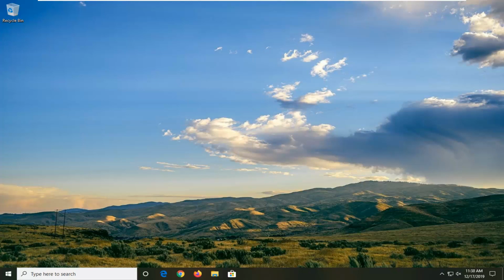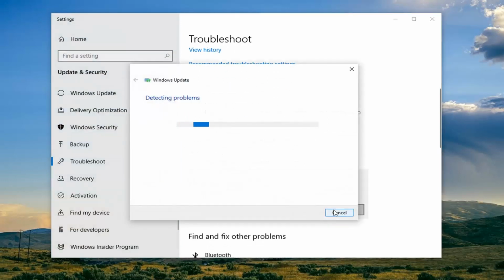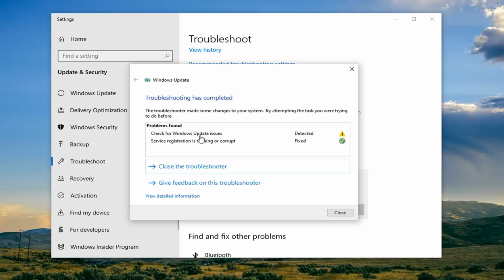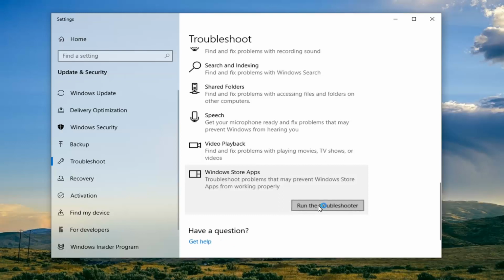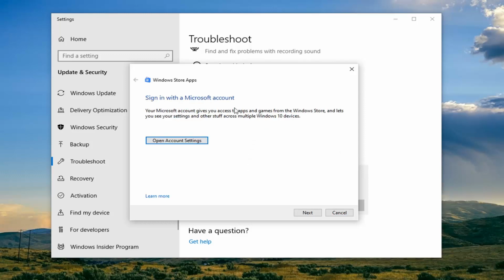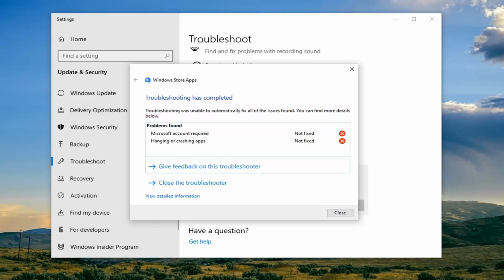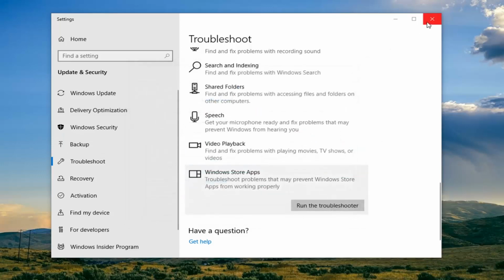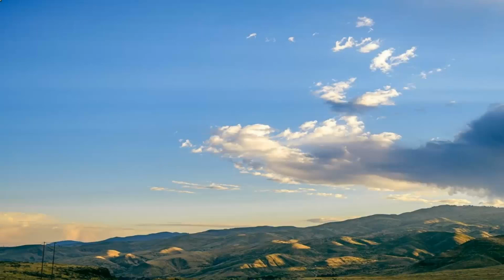How to Fix Microsoft Store Error 0x80d03805 In Windows 10 [Tutorial]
When this problem occurs, Microsoft Store begins downloading but very shortly afterward will trigger an error stating that something unexpected has happened. Upon expanding the error details, users see the 0x80D03805 error code. However, this error code might also be encountered during the installation of a system update the Windows Store via Windows Update. The issue is exclusive to Windows 10.

Here’s a shortlist of scenarios that might ultimately lead to this error.

Error 0x80D03805 is pervasive in the Windows 10 Store, usually taking place when users are attempting to download apps from the store during a Windows update. The 0x80d03805 error type can be related to corrupted files or even viruses plaguing your system. But luckily we have a few solutions for you, so let’s get started.

Common Windows Store inconsistency – In most cases, this particular issue will occur due to a common inconsistency that Windows will be able to resolve automatically. If the problem is common enough, you should be able to fix it by running the Windows Update Troubleshooter.

The issue is caused by KB4462919 update – The KB4462919 update is notoriously known for effectively breaking the Windows Store component. If you recently installed, it, you should be able to fix the problem simply by installing the rest of the pending updates (the hotfix is included among them).

Clearing the cache of Windows store – Corruption inside the Windows Store cache is yet another issue that might end up causing this error code. Certain corrupted files might ultimately inhibit your PC’s ability to establish connections between the integrated UWP store and Microsoft services. In this case, you should be able to resolve the issue by clearing the entire Windows Store cache either via CMD or from the Settings menu.

Essential DLLs are no longer registered – It’s also possible that you’re encountering this problem because one or more essential Dynamic Link Library files are no longer registered. In this case, you should be able to fix the issue by re-registering the DLLs via an elevated CMD prompt.

Underlying system file corruption issue – In some rare circumstances, this problem can also occur due to an underlying system file corruption instance that cannot be resolved conventionally. In this case, the most efficient approach is to go for a clean install or a repair install.